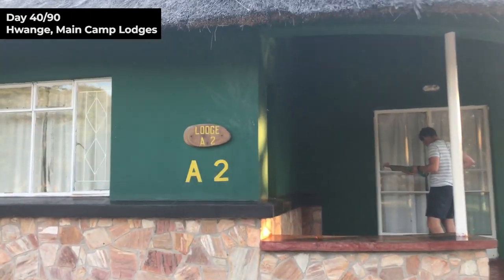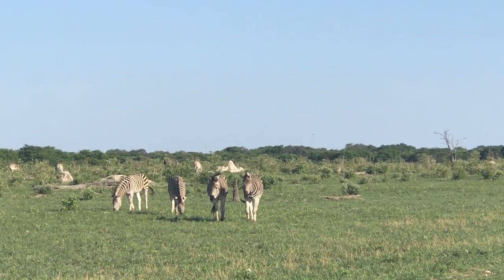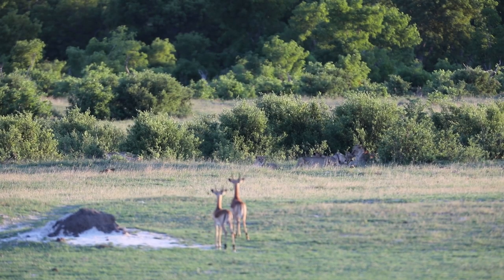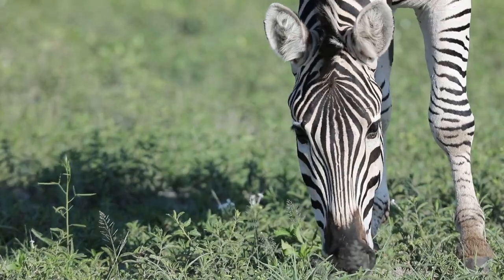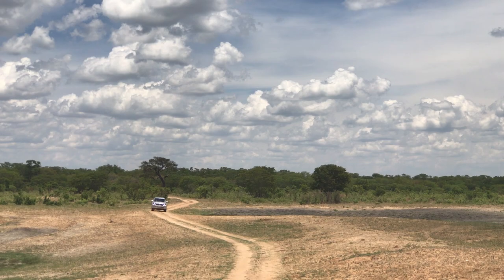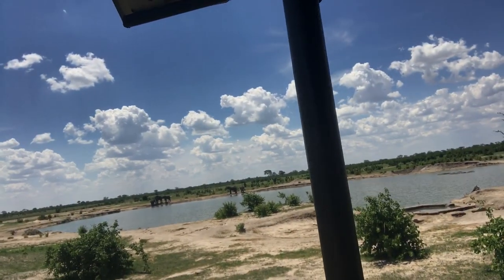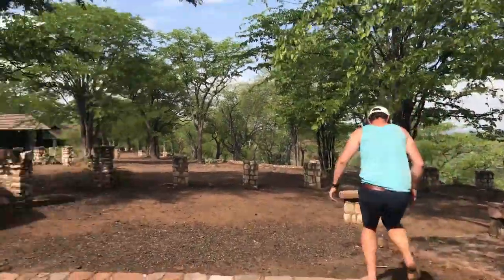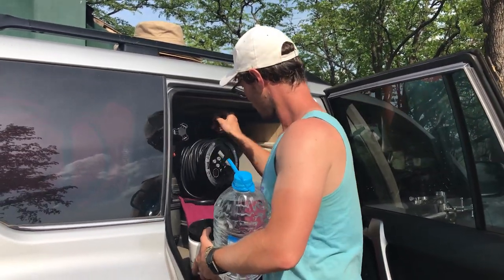Wildlife up close and personal | Game drive through Hwange National Park Zimbabwe | SafariLife S1E27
Hwange National Park (formerly Wankie Game Reserve) is the largest natural reserve in Zimbabwe. The park lies in the west, on the main road between Bulawayo and the Victoria Falls and near to Dete.

Staying at Main Camp Lodges, Hwange National Park
Main Camp is situated at the main entrance to the Park. There are numerous pans and pumped waterholes around Main Camp and the area is rich in game. Lodges in Hwange National Park are units with one or two bedrooms, bathroom, fully equipped kitchen with refrigerator and stove, lounge and verandah. Cooking utensils, cutlery and crockery are provided. In addition, you will also find the following facilities: restaurant and bar, basic grocery store and curio shop. Note that there is no fuel available at Main Camp but a fuel station located nearby on the main highway.

Taking a game drive around Main Camp Hwange
On our game drive we saw the following places of interest:
Dopi vlei, a fossil river containing Dopi Pan
Kennedy vlei, a fossil river also known as Massumamalisa, containing the Kennedy 1, Kennedy 2 (named after Sir John Noble Kennedy, Governor of Southern Rhodesia) and Massumamalisa (Somalisa) Pans (some great and very intimate sightings here as it is super far from Main Camp and many visitors do not make the trip)
Nyamandhlovu Pan (the name refers to elephant meat) and game-viewing platform, one of the most popular game-viewing sites and where we spotted a big pride of lion
Guvalala Pan and game-viewing platform
Ngweshla Pan, a waterhole heavily frequented by game since before the park's proclamation

Zebra Dazzle Camouflage
Unlike other forms of camouflage, that aim to conceal a subject, the camouflage employed by zebras - known as dazzle camouflage - aims to make it difficult to estimate a target's range, speed, and heading. It was even used extensively during World War I by the military for ship camouflage.

Trip Information:
Days on the trip: 43 out of 90
Current Country: Zimbabwe
Current National Park: Hwange National Park, Zimbabwe
Current Accommodation: Main Camp Lodges, Hwange National Park
Completed stops on the trip: Gonarezhou National Park, Great Zimbabwe, Harare, Mana Pools National Park, Matusadona National Park, Lake Kariba, Pamuzinda Safari Lodge, Victoria Falls,
Next up: Matobo National Park, Nxai Pan National Park, Makgadikgadi National Park, Moremi National Park, Chobe National Park

Toyota South Africa, Zimparks, Garmin, Ledlenser